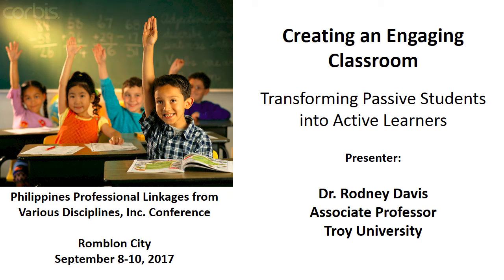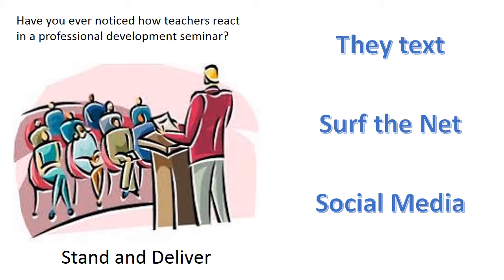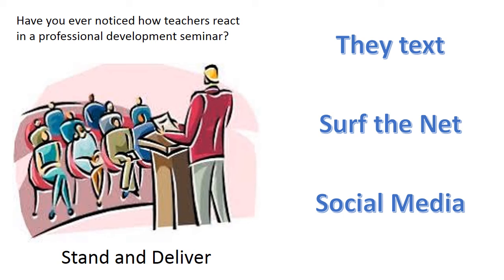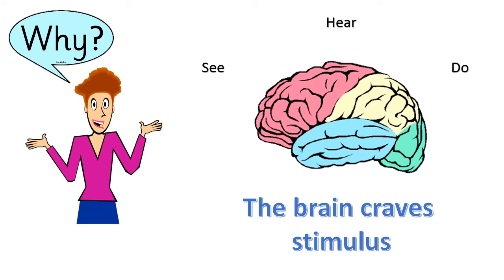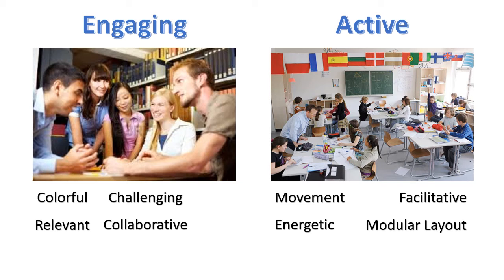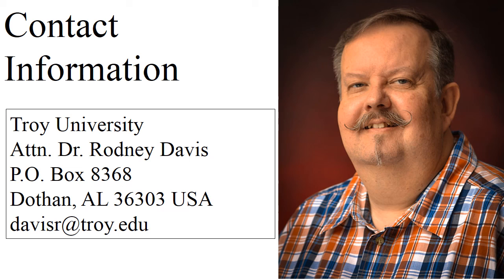Engaging Learning Environments